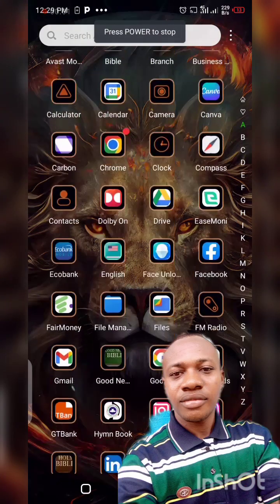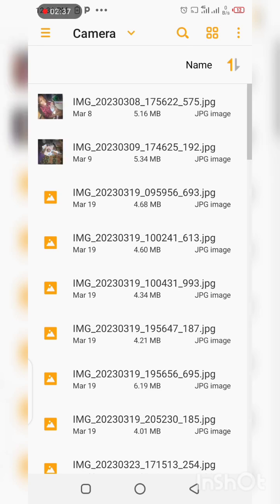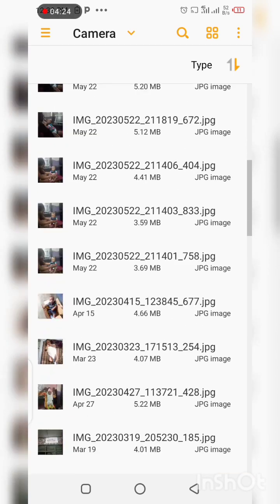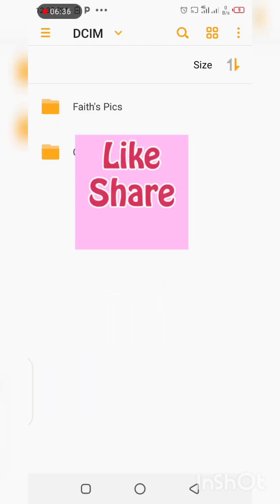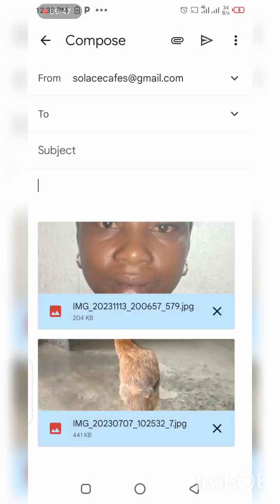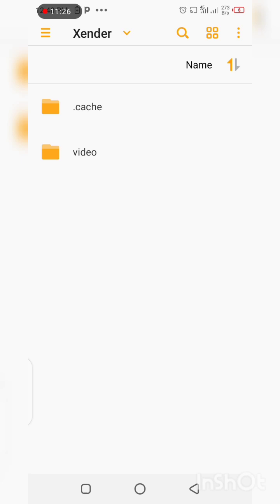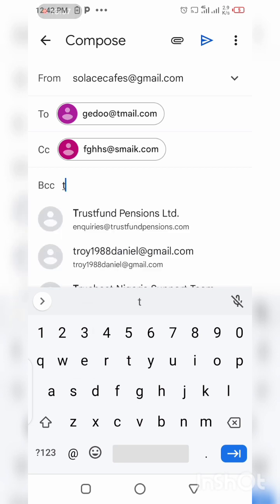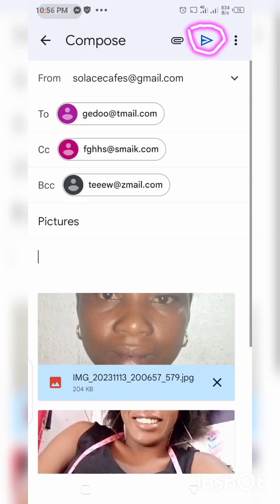DIY: ATTACHING FILES TO GMAIL AND SENDING EMAIL USING MOBILE PHONES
Using your mobile phones, join me in this wonderful tutorial on how to attach files to Gmail and send email.